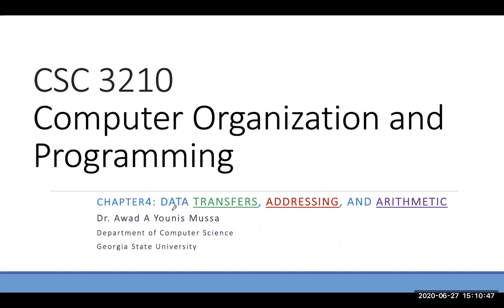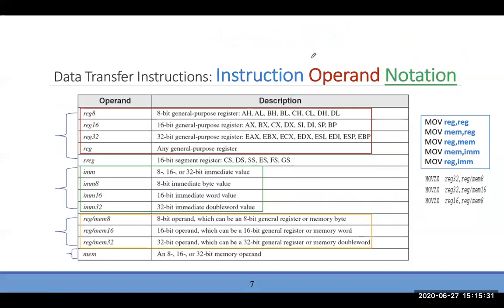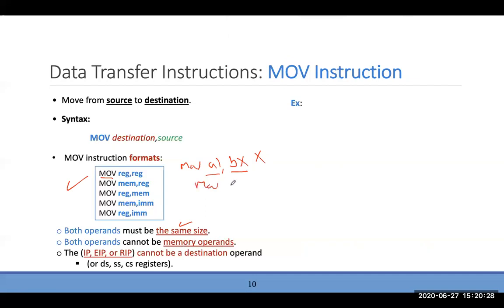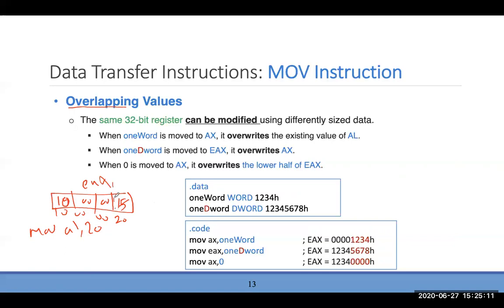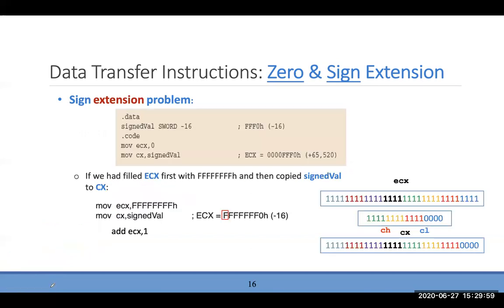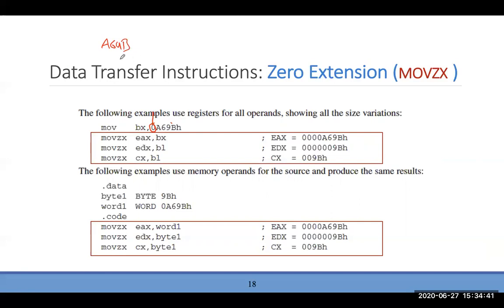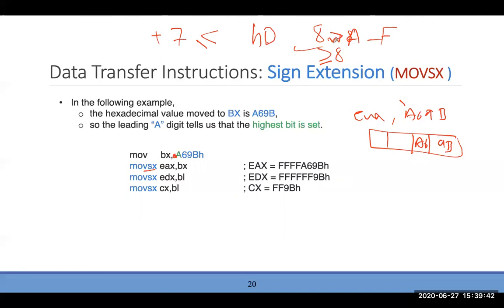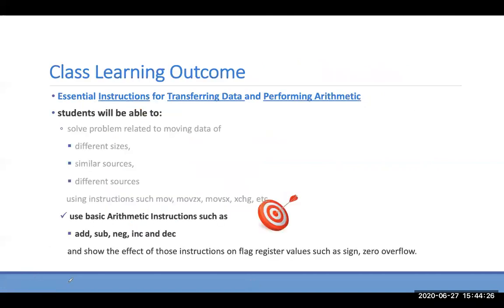Chapter4: DATA TRANSFERS, ADDRESSING, AND ARITHMETIC - First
DATA TRANSFERS, ADDRESSING, AND ARITHMETIC